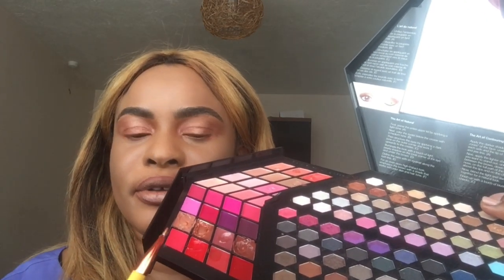Step-by-Step Nude Makeup Look | Makeup Tutorial | Beauty By Alima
In today's video I'm going to be  creating step by step NUDE MAKEUP look makeup TUTORIAL,(BEGINNERS FRIENDLY),
Nude Glam is my favorite type of look for stepping out and enjoying the spring and summer whether. Nude glam makeup tutorial techniques involves with natural makeup products, all products used for this Nude Glam makeup are all drugstore makeup. You can use any Nude makeup products of your choice..
If you are new into makeup, it's vital to get your initial prep off a good start, because without a good prep the makeup will not look smooth and flawless, and may not last all day.
How to to Nude glam makeup look is easy to style with any outfit and quick to transition from day to night look

If you guys would like me  to do more makeup tutorials, kindly  let me know and  what sort of looks in the comment section.

The products used in this video are listed below for your information

Products Mentioned:
l'oreal True match super blendable foundation in colour caramel dore/golden toffee
Heliocare 360 SPF50 fluid cream